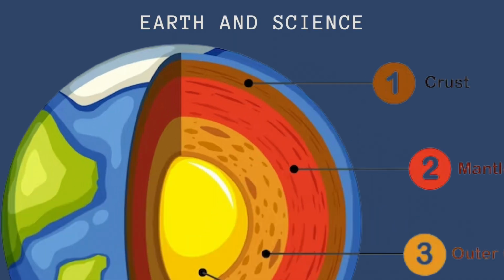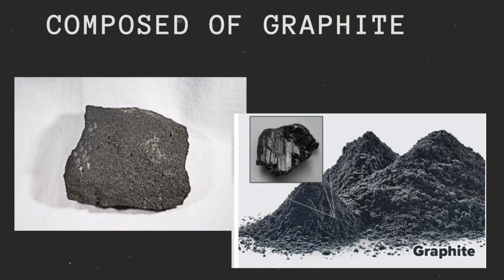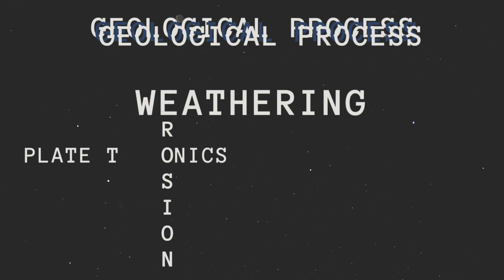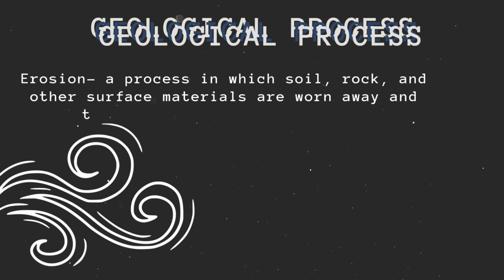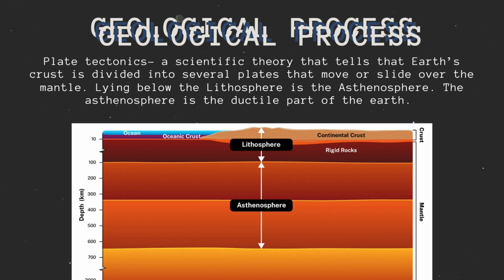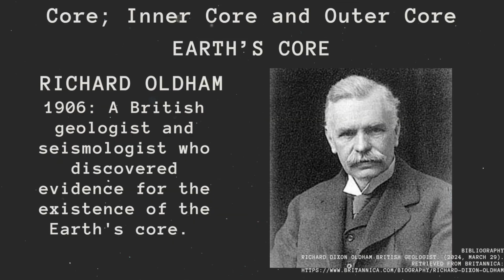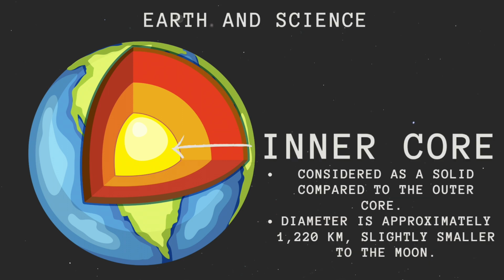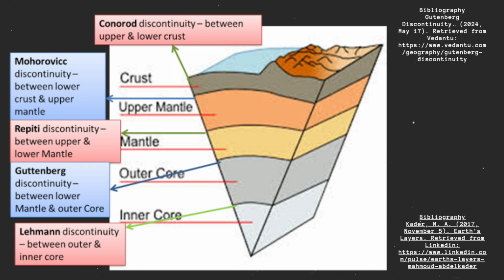The Layers of the Earth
All informations are from the book Science 8 for Innovative Minds.